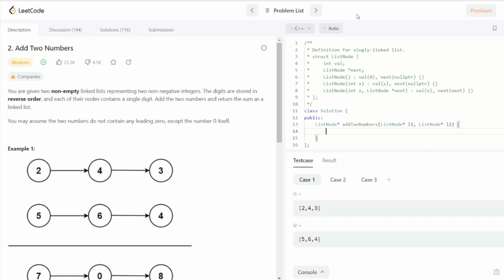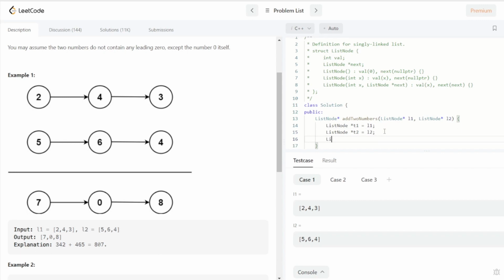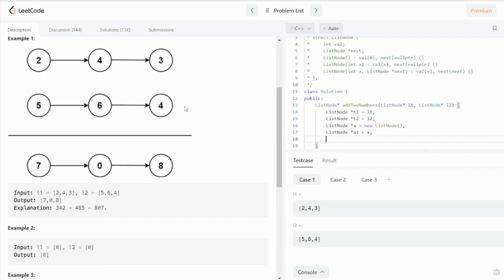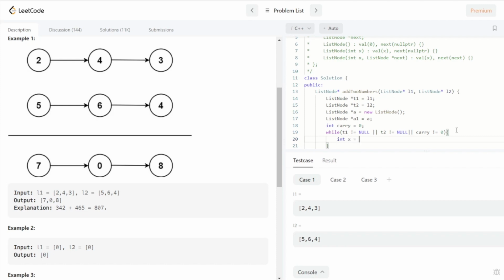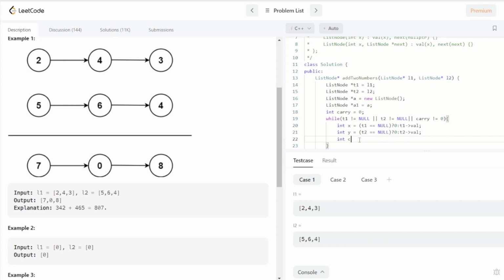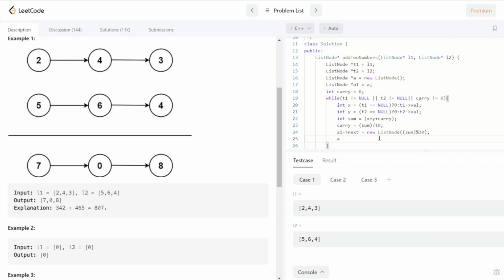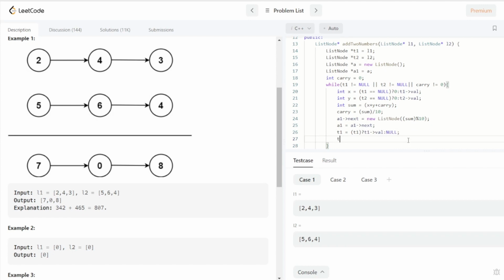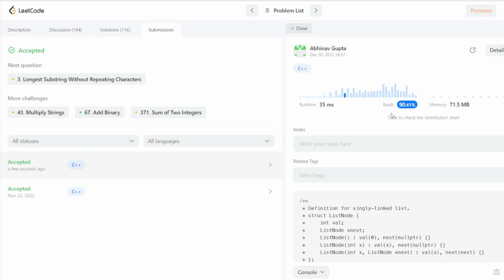LeetCode Question #2 - Add Two Numbers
In this video, we will solve the leetcode problem - Add two numbers.
In this question, we are given two numbers as linked lists, and we need to return a third linked list as the answer to the addition.
The solution is straightforward; we need to iterate through the linked lists given in the question, add each node's value, and store it in a third linked list.

About Me - Abhinav Gupta, CSE Student at IIT Tirupati.
I am making solution videos to save my way of thinking about the problems I solve on LeetCode.